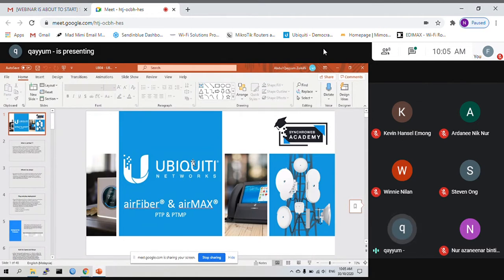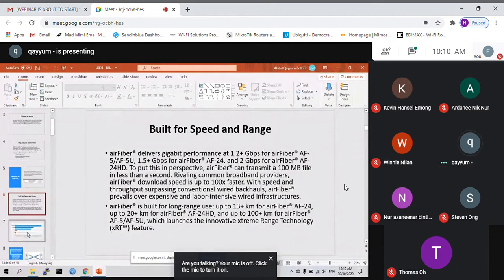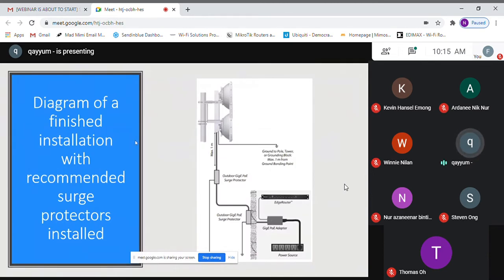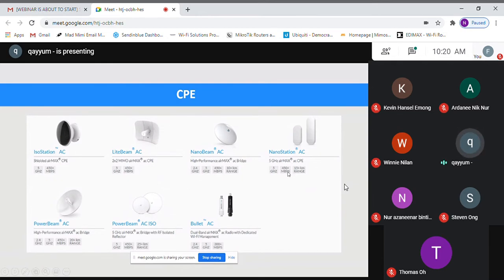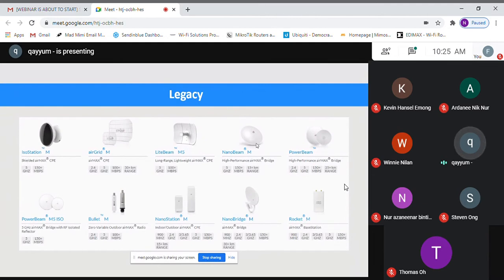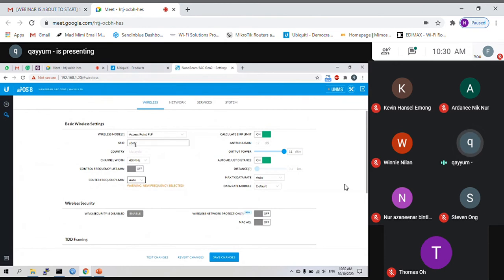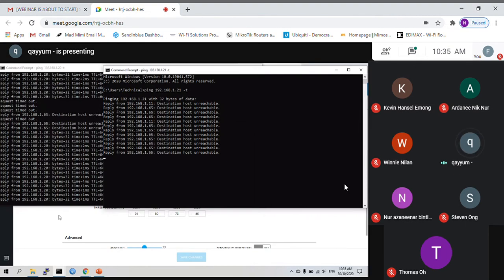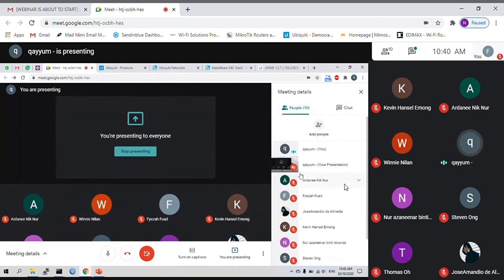UBNT Webinar - Point to Point & Point to Multipoint using AirMax & AirFiber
Find the steps on how to make this configuration for the devices. The settings are very similar with just small modifications that will be pointed out for each configuration.